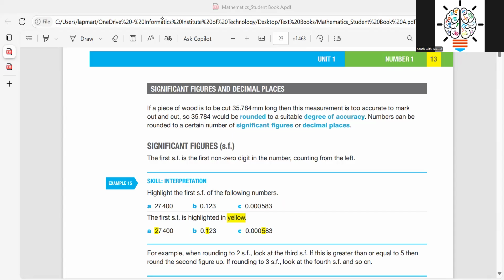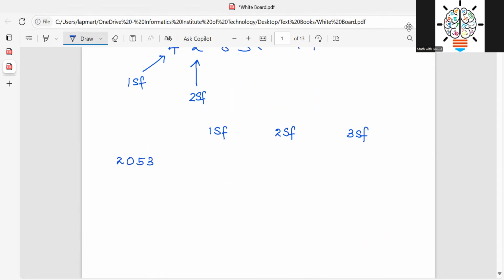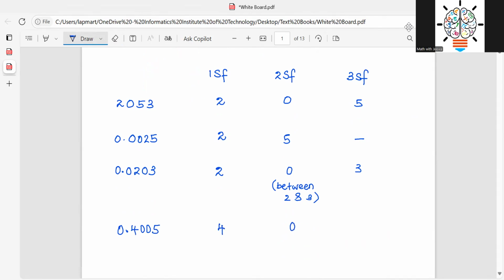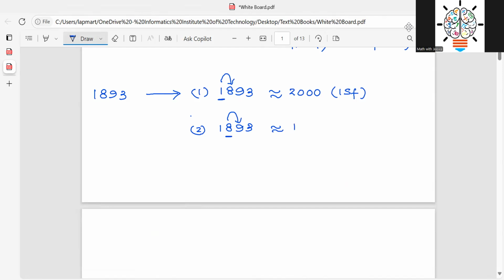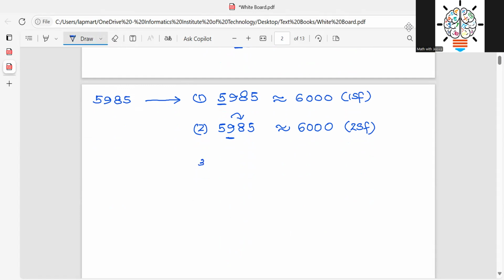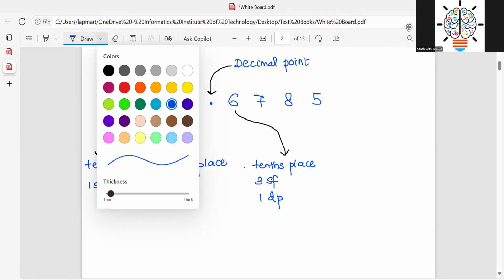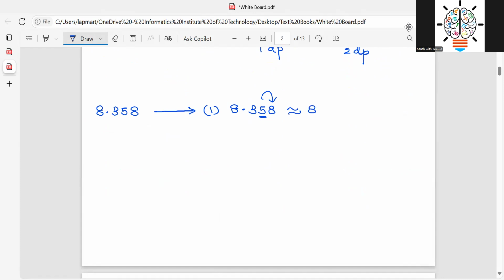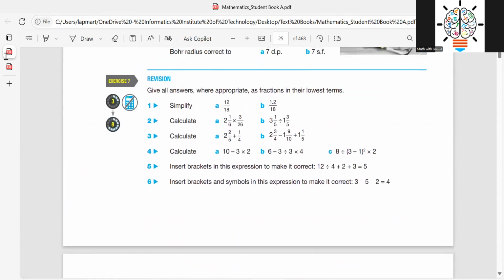Edexcel IGCSE Mathematics A – Theory 4 | Significant Figures & Decimal Places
In this lesson, we continue our Edexcel IGCSE Mathematics A journey with Theory Session 4.
✅ Learn how to work with significant figures and decimal places with clear explanations and examples.
✅ This session also marks the end of Unit 01 (Numbers – Part 01).
✅ In the next class, we will go through all the practice questions to conclude this unit.

📘 Perfect for students preparing for their Edexcel IGCSE exams who want step-by-step guidance and exam-focused tips.